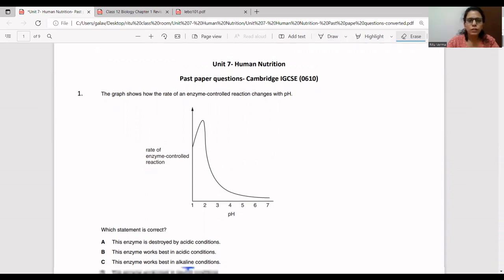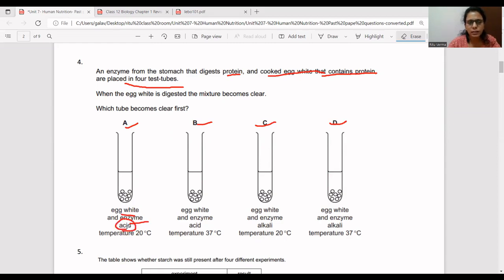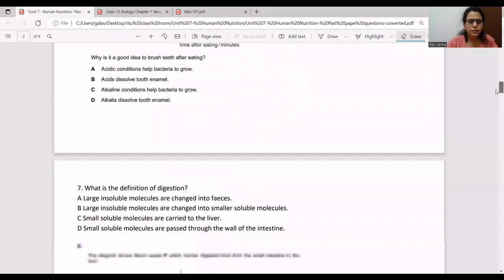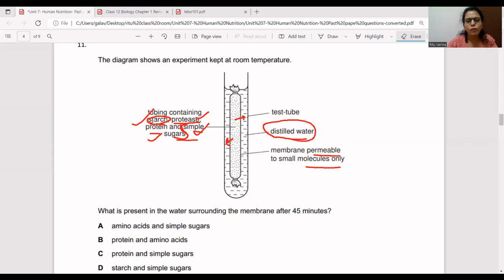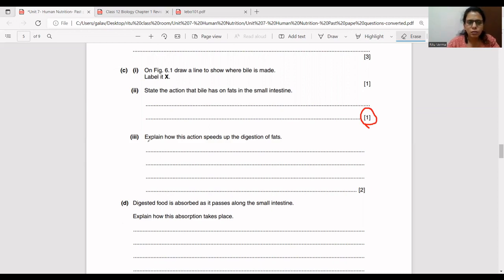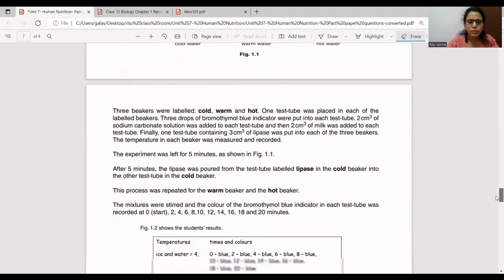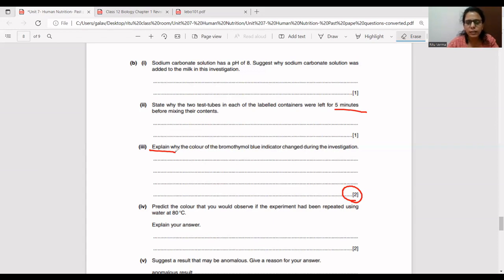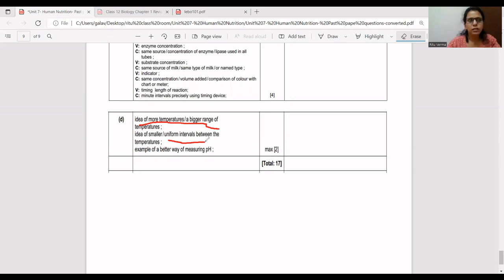Unit 7- Human nutrition- Past paper questions- Cambridge IGCSE 0610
Learn how to write answers for questions asked in IGCSE paper (0610). Here are some of the past paper questions from Unit 7- Human Nutrition.

Understand the concepts and score high in IGCSE board exams.